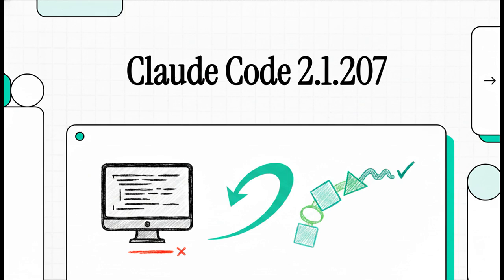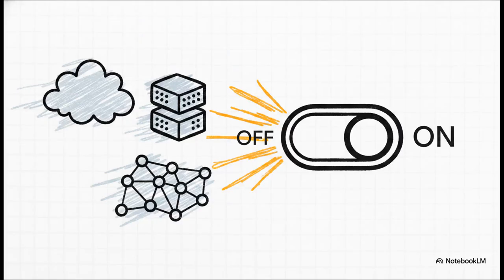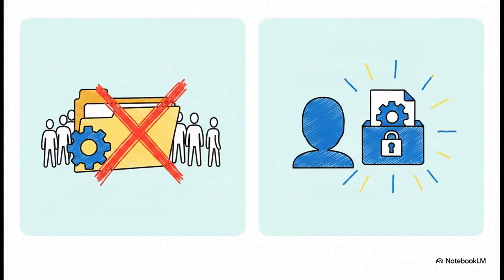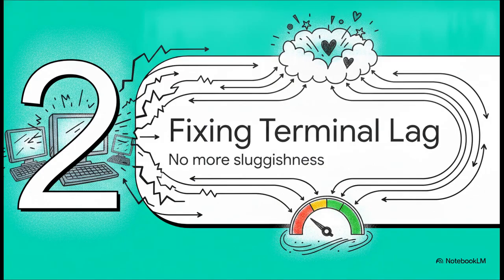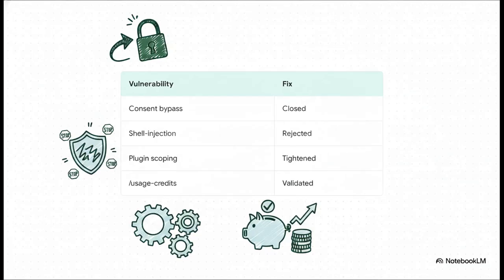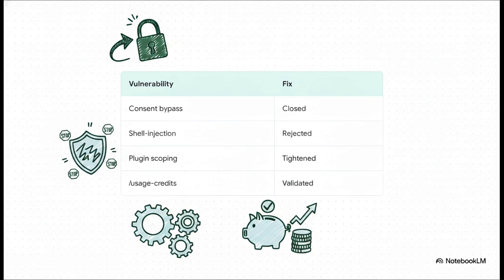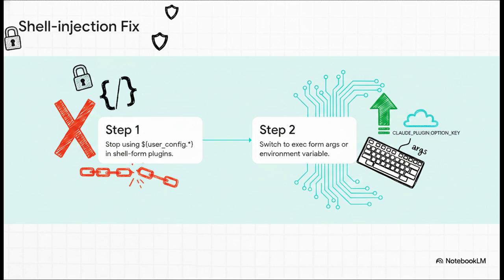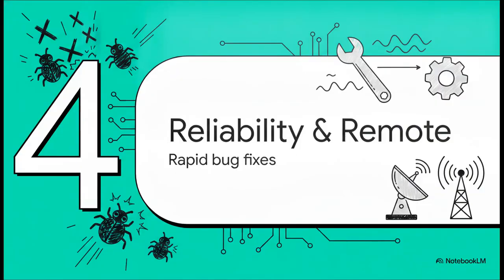Claude Code 2.1.207: Auto Mode GA on Bedrock/Vertex/Foundry, Major Bug Fixes | Claude Master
Auto mode is now enabled by default on Bedrock, Vertex AI, and Foundry (no opt-in flag required), and this release delivers over a dozen bug fixes covering terminal freezing, auto-updater behavior, agent team crashes, Remote Control reliability, and security hardening.